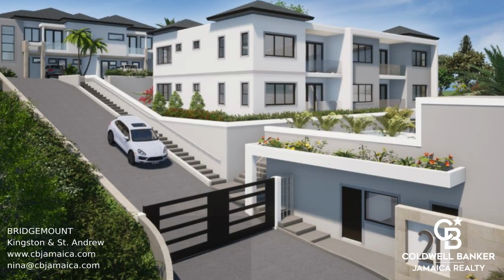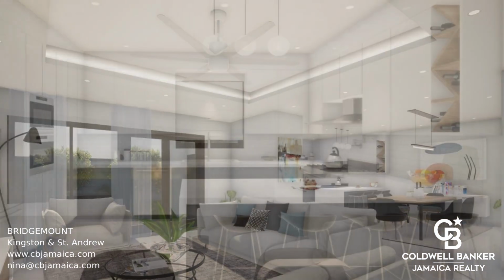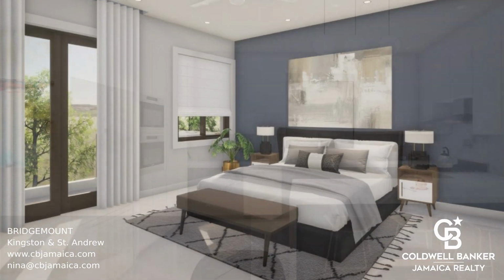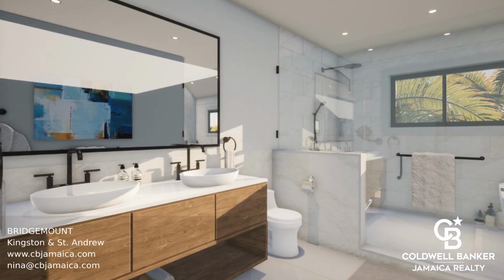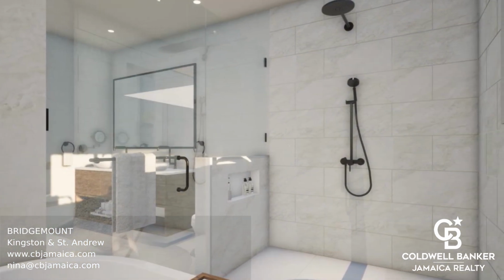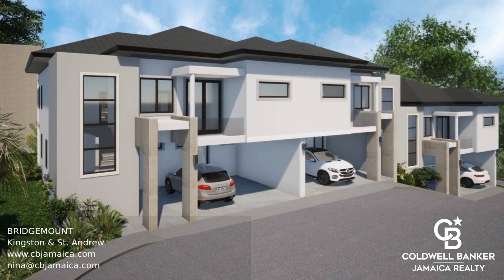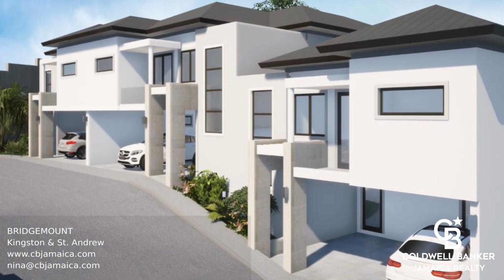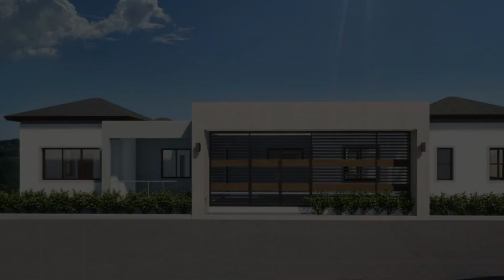21 Bridgemount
Introducing a brand new residential gem nestled off Long Lane, in the sought-after neighborhood of Bridgemount and Orange Grove. Welcome to 21 Bridgemount, your new haven. This exclusive complex features three elegant townhouses and four modern apartments, all coccooned within secure walls. Your safety is paramount, with a vigilant security post, perimeter cameras, and more. Enjoy the designated gym area, take a dip in the inviting swimming pool, and rest easy with underground water tanks and a backup generator for common areas. Discover a new way of living at 21 Bridgemount! Don't miss out on this exceptional opportunity.